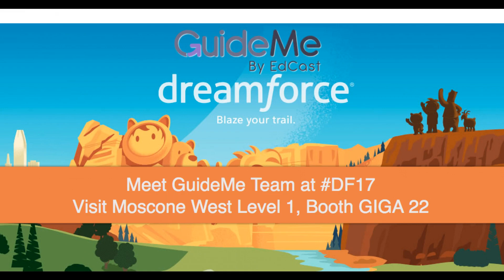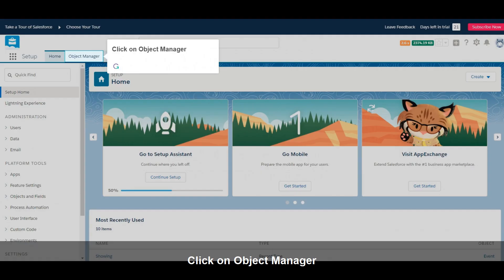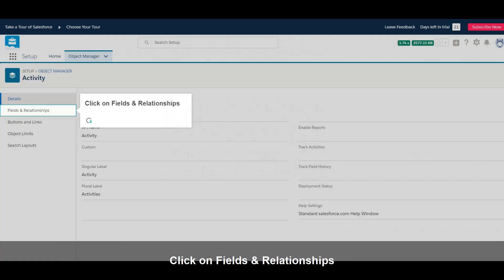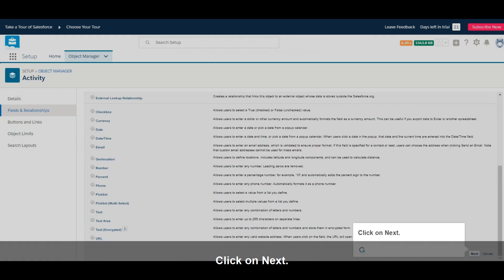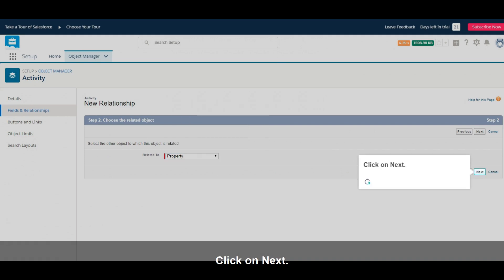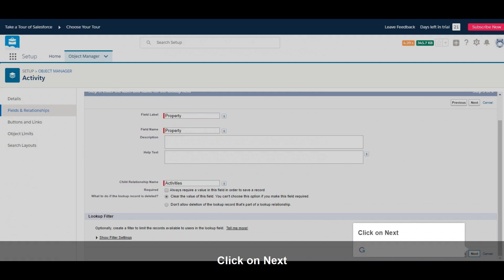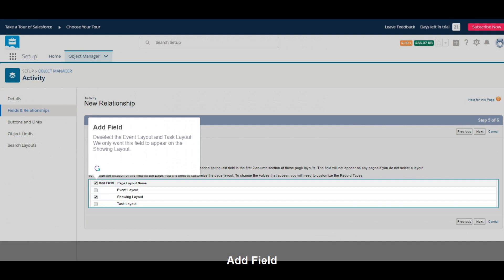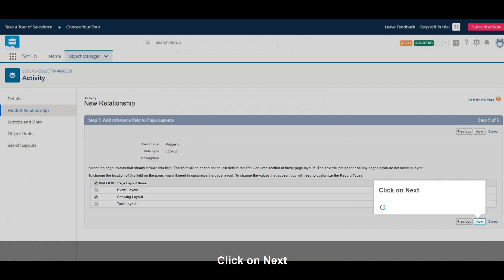How to Create a Lookup Field for Showings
Guide : How to Create a Lookup Field for Showings
1. Click on Object Manager
2. Activity
From the Activity object management settings, go to Fields and Relationships.
3. Click on Fields & Relationships
4. Click New.
5. Select Lookup Relationship.
6. Click on Next.
7. Related To
In the Related To dropdown list, select Property.
8. Click on Next.
9. Enter Property in the Field Name and Field Label fields.
10. Click on Next
11. Visible
Select the Visible checkbox so the field is available to all profiles.
12. Click on Next
  13. Add Field
Deselect the Event Layout and Task Layout. We only want this field to appear on the Showing Layout.
14. Click on Next
  15. Related List Label
Enter Showings in the Related List Label field.
16. Click on Save